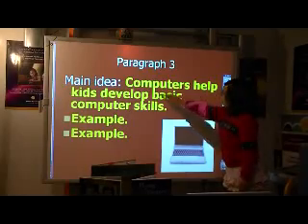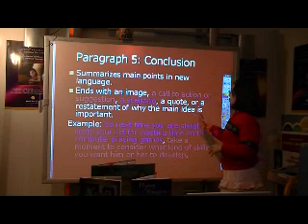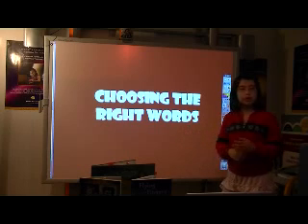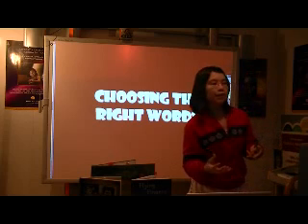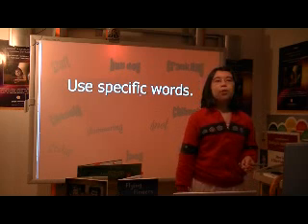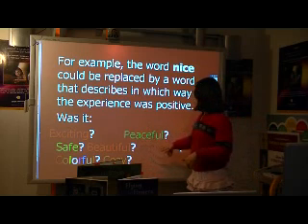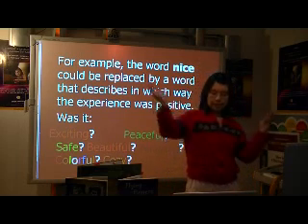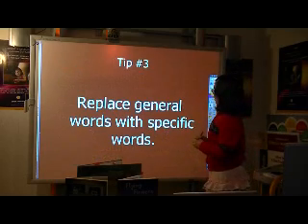00506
Adorateaching students